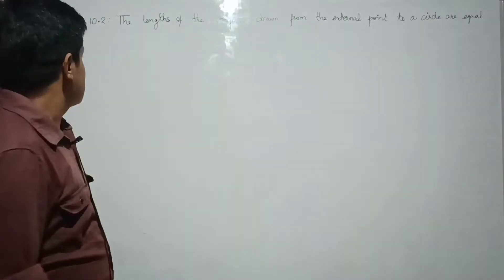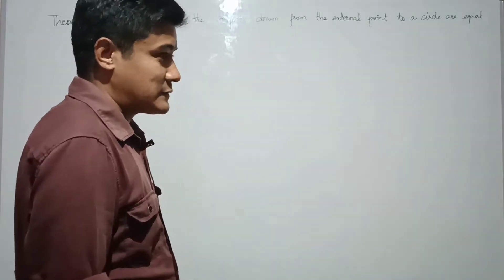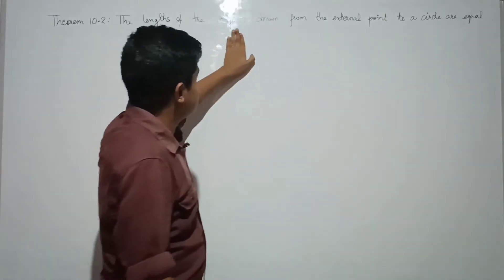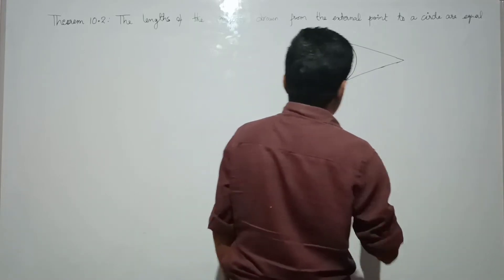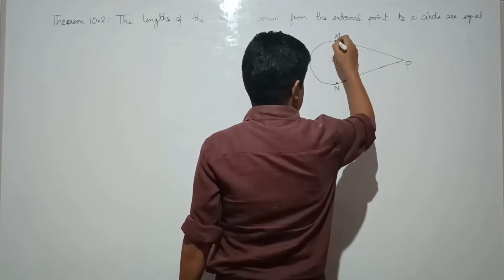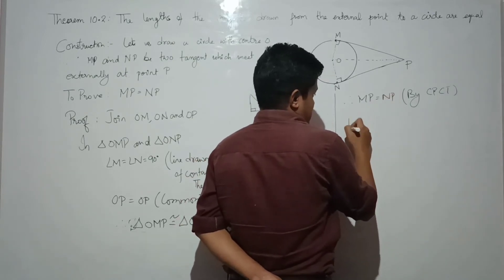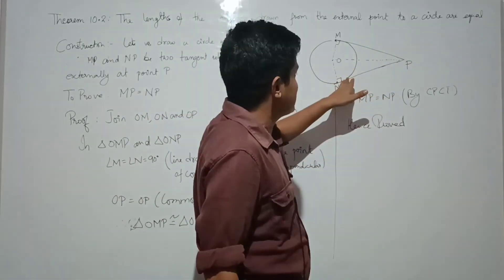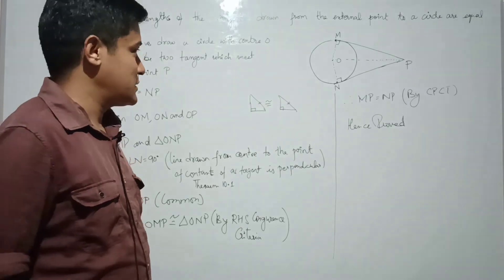Class 10 Theorem 10.2 chapter 10 CIRCLES @Basic Academic Solution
Class x chapter 10 CIRCLES Theorem 10.2 easy understanding @Basic Academic Solution